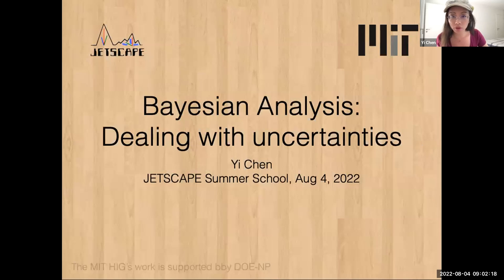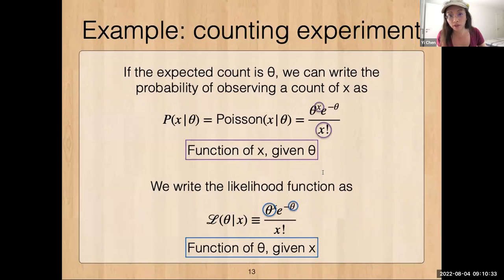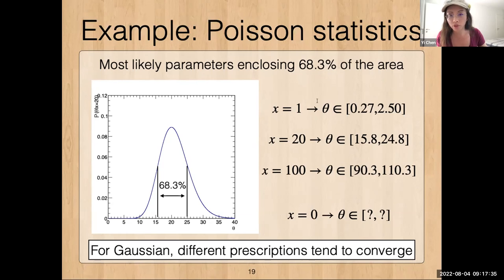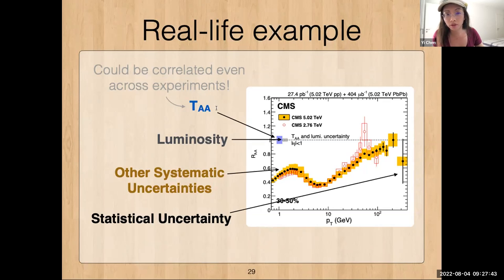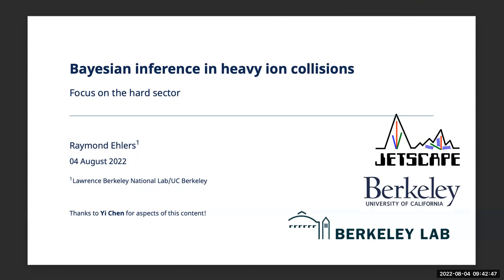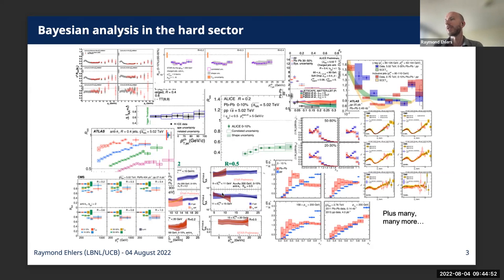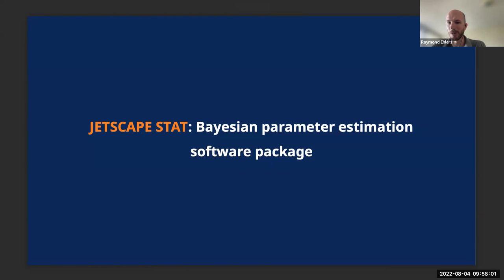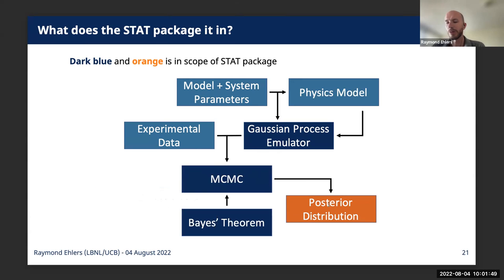Hard Bayesian Analysis - Lecture - Yi Chen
2022 JETSCAPE Online School

Soft Bayesian Analysis - Lecture - Yi Chen (MIT)